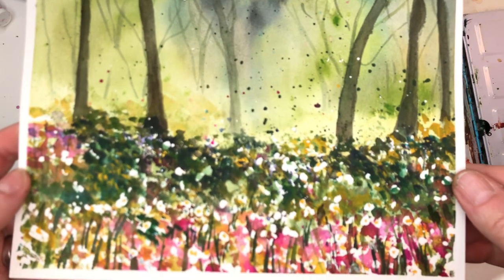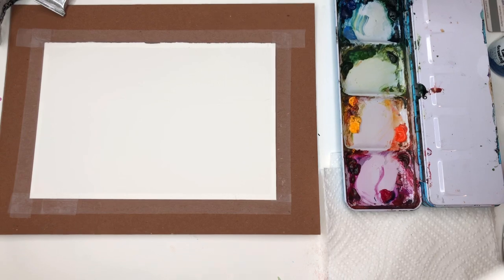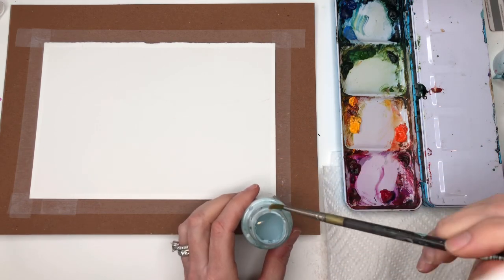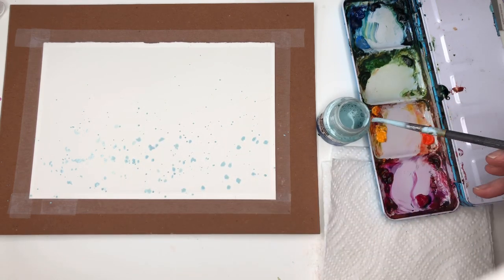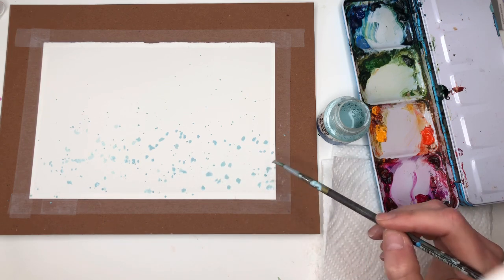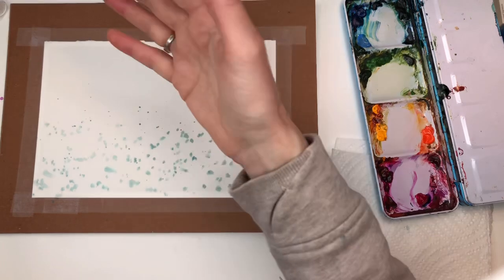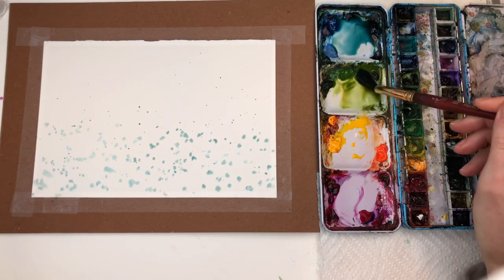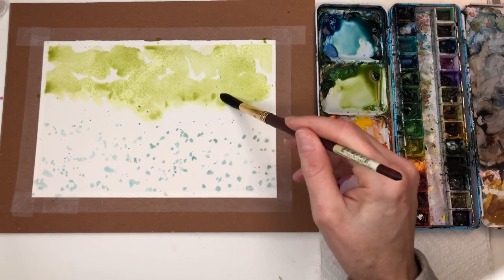EASY splatter Watercolor Landscape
Hey guys here is a Super EASY landscape painting simply by splattering and washing in paint!! Also we play with some masking fluid!

Supplies: Supplies:
Holbein watercolor: Prussian blue, Indigo blue, peacock blue,,  , quinachradone magenta, bright rose, , vandyke brown, , cadmium yellow deep, olive green, black, Paynes gray,
 olive green gouache
 Princeton  no. 8  long round"velvet touch,  Princeton no. 12 neptune brush
masking fluid

Ellen